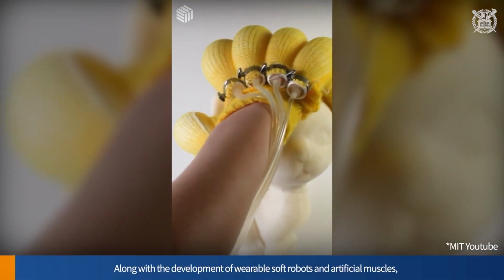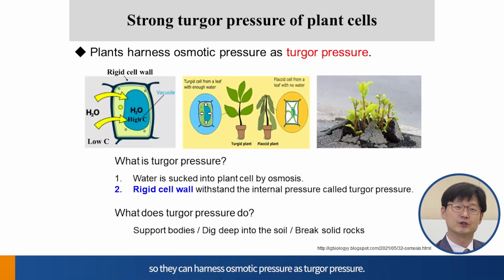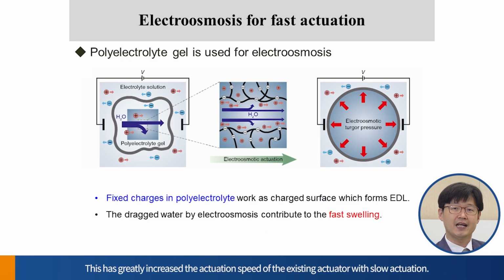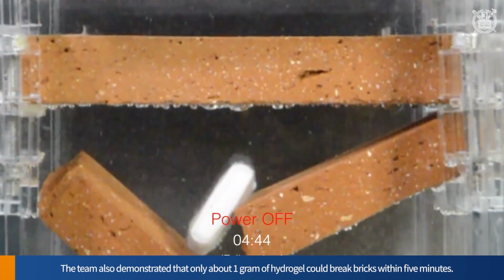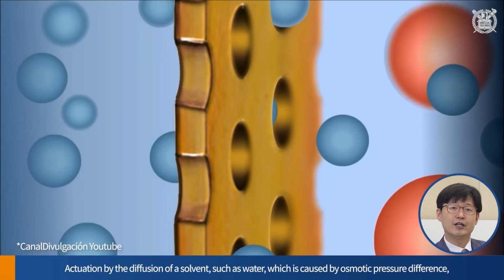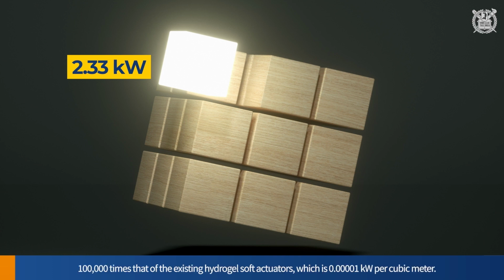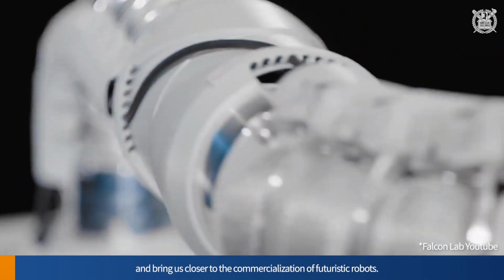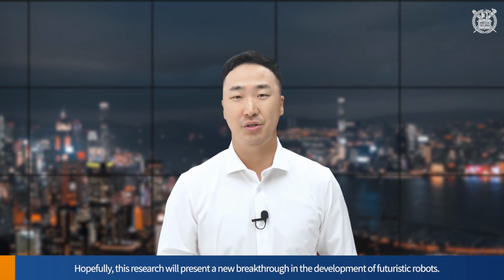News 06 hydrogel turgor actuator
서울대학교 재료공학부의 선정윤 교수님의 최신 연구활동을 소개합니다.

Let’s see the latest research activities of Seoul National University’s Department of Materials Science and Engineering. (Prof. Jeong-Yun Sun)